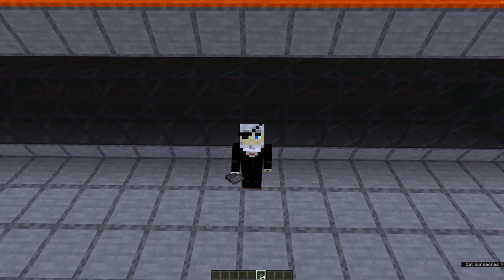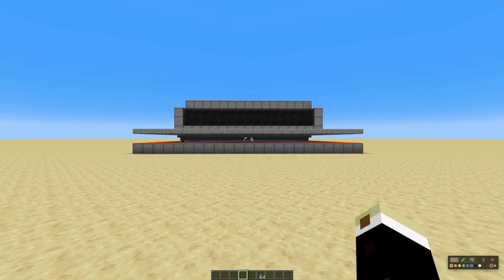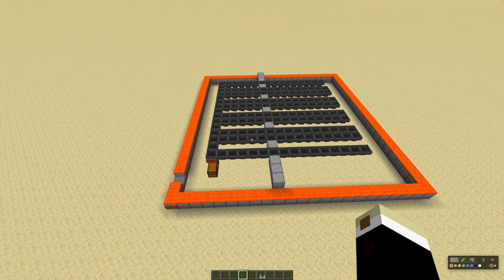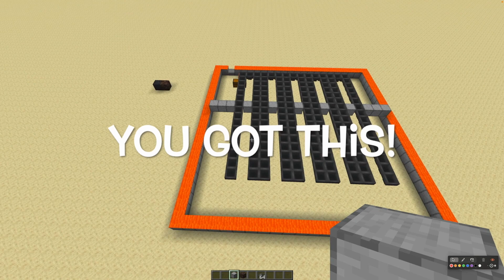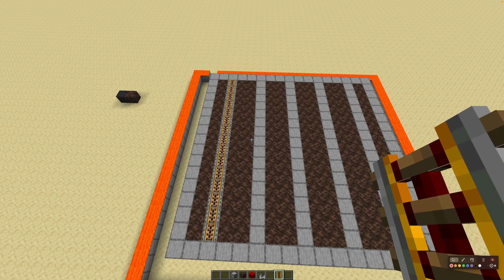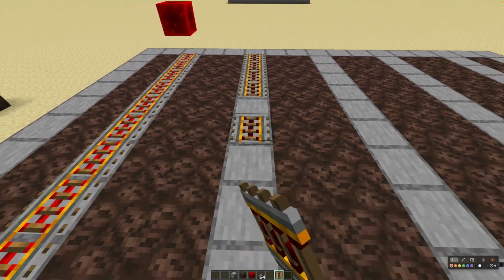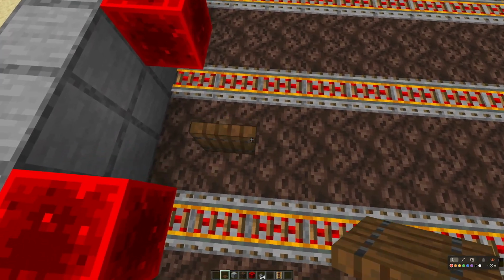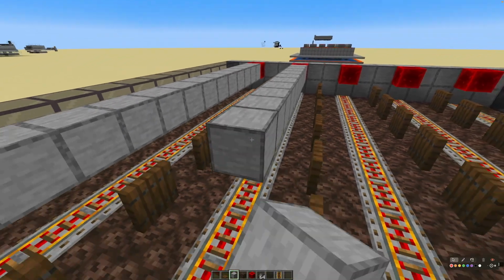EASY creeper Farm / The Flying Saucer — TUTORIAL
In this video MineTheFab (who's back from outer space) shows you how to build a compact creeper farm, The Flying Saucer, using some interesting game mechanics. The farm can be built directly on the ground.

UPSIDE: Easy. Can be built directly on the ground. No cats.
DOWNSIDE: Expensive in iron.
RATES: 8-9 stacks of gunpowder an hour (per layer)